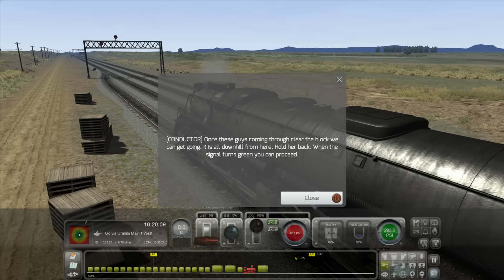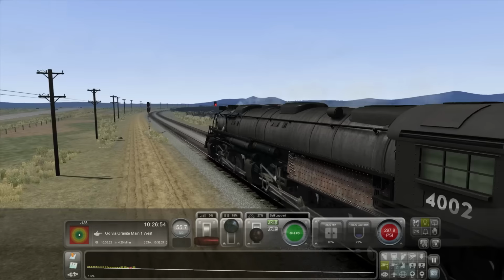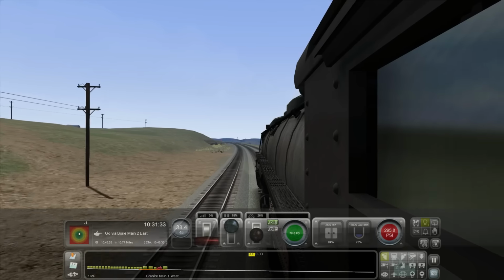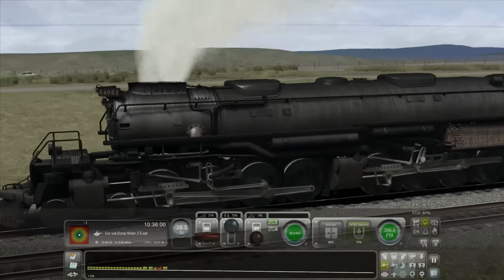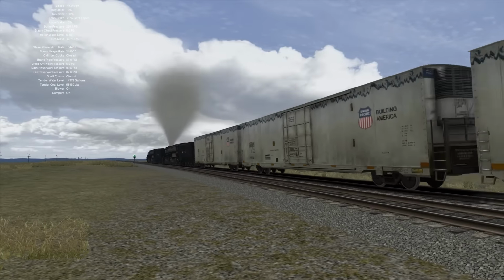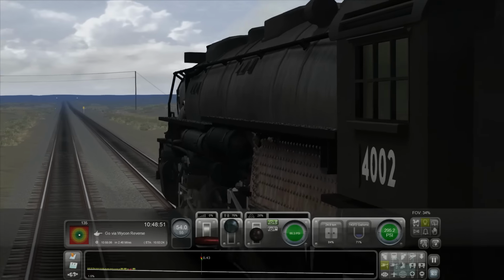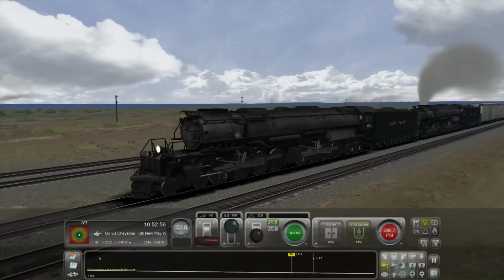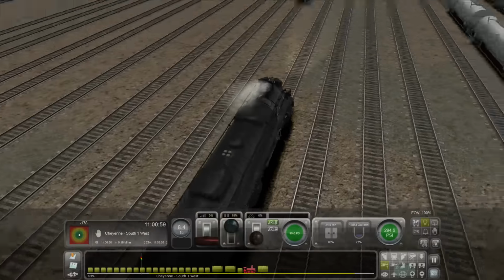Big Boy Banter! | TS2016 | Union Pacific 4-8-8-4 Big Boy | Sherman Hill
It is time for me to take control of the largest Steam Locomotive in the world, the Union Pacific Big Boy across Sherman Hill, let's do this! Will it go well though, that is the question of the day :P